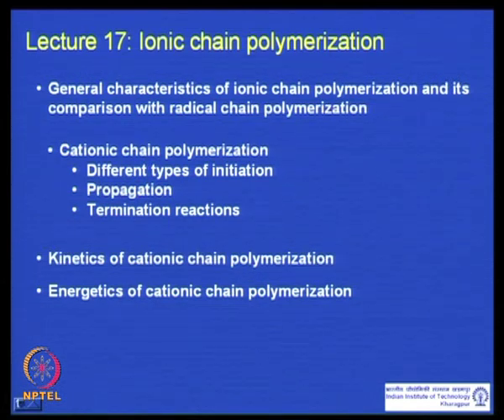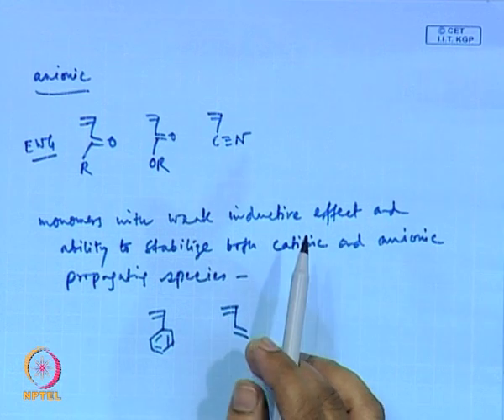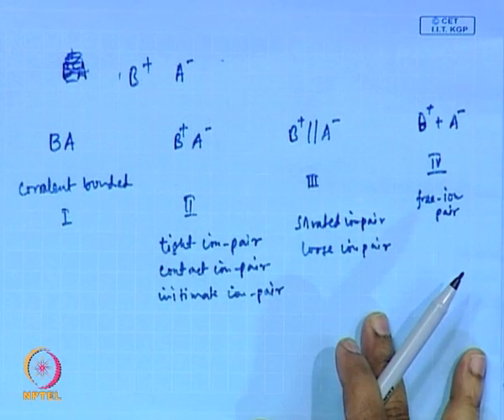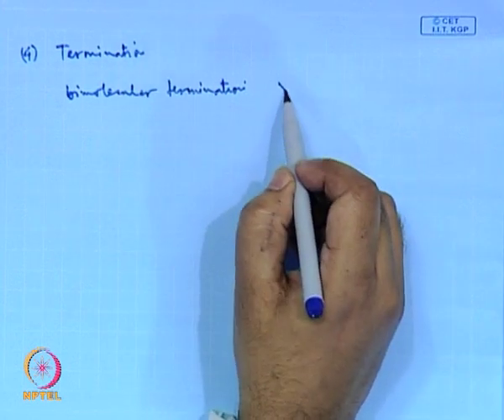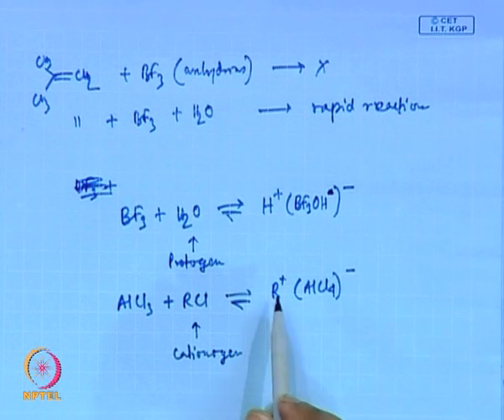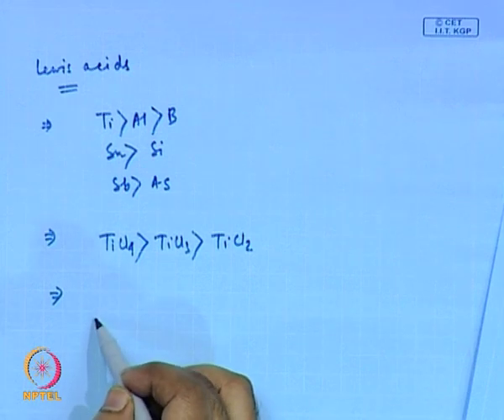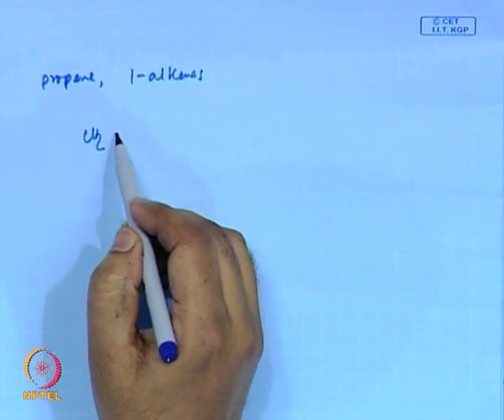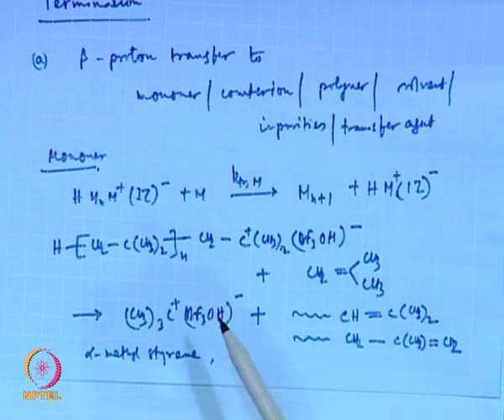Ionic Chain Polymerization